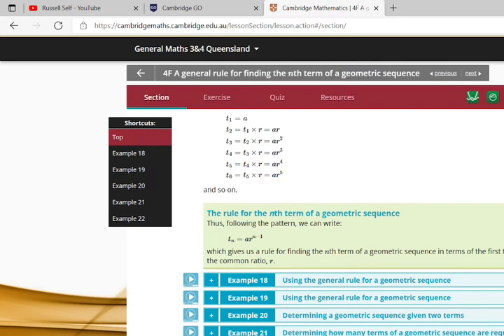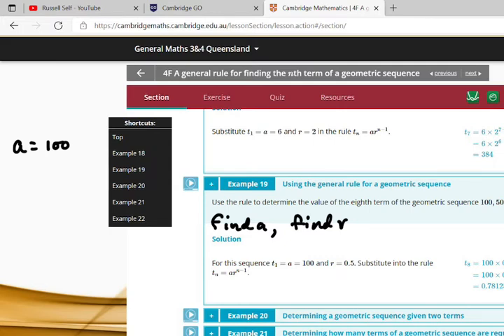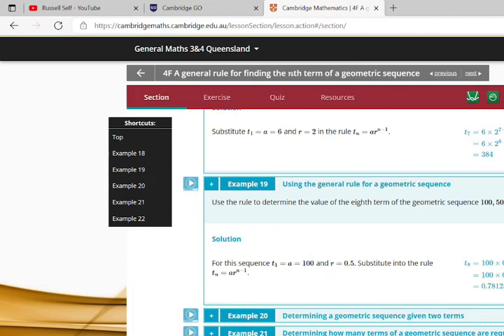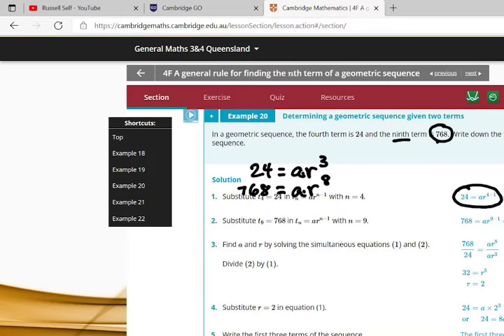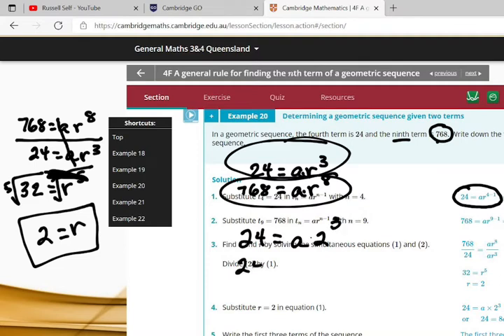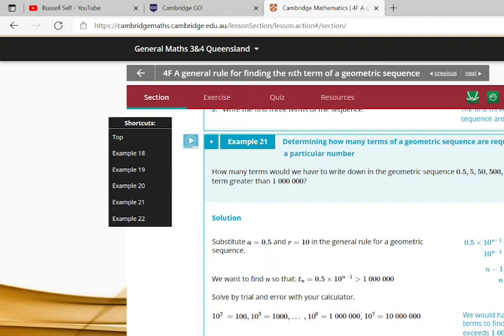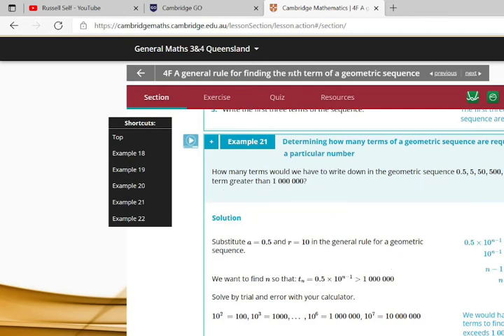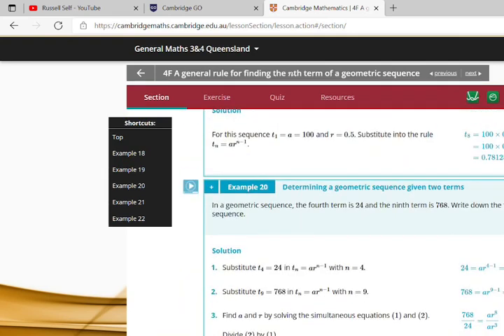12 GM 4F worked examples